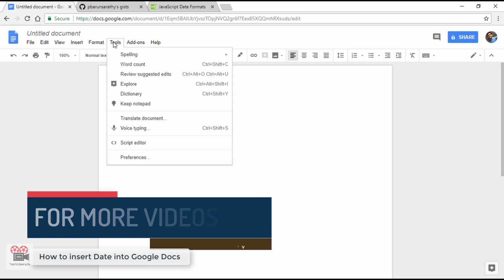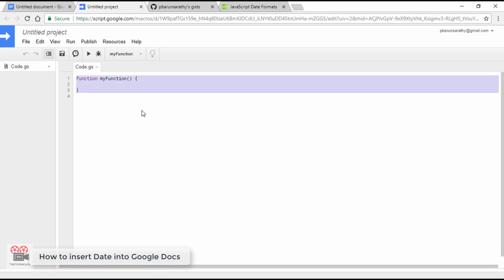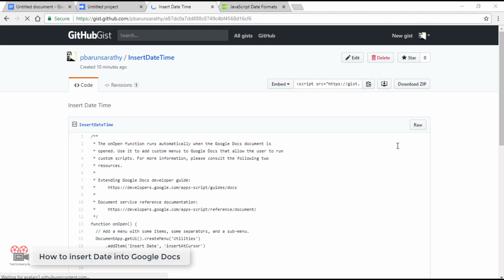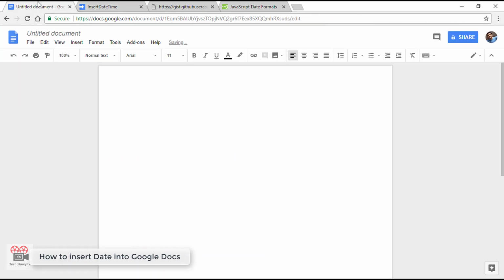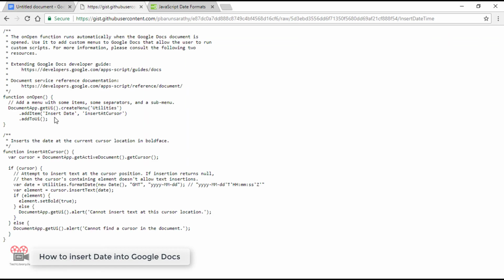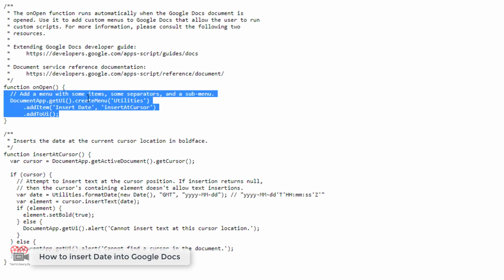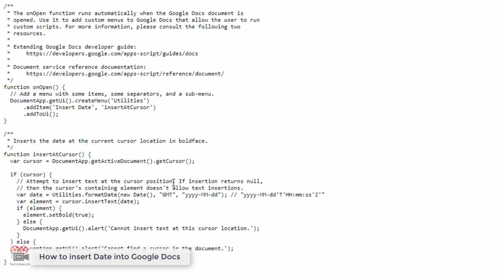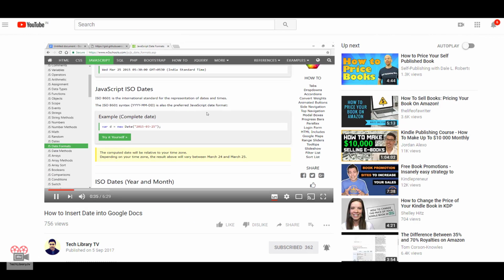How to Insert Date / Time / Long Date into Google Docs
If you are using a word document and wanted to insert date and time into your document, there are plenty of options. We can even customize them to any format we want.

But if you use Google Docs to write and maintain your documents you might have noticed that there is no way to simply insert current date and time into the document like how we do in Word document. Although it's shocking to know Google hasn't yet made that feature available, to circumvent this problem, for now, we can make use of code snippets to do that job for us.

These are tiny macros, that can helps us with immediate solutions. No don't worry about writing any code, it is pretty simple and you too can get it to work after you finish watching this video.

Boya Lavalier Microphone
Dell Inspiron 5547
Samson Go Mic